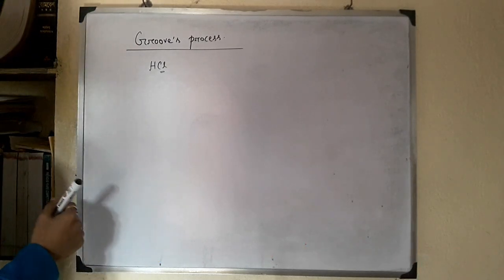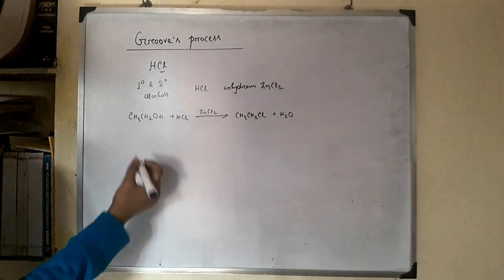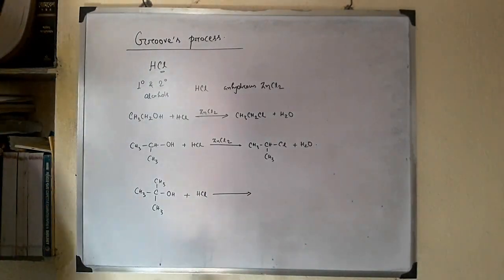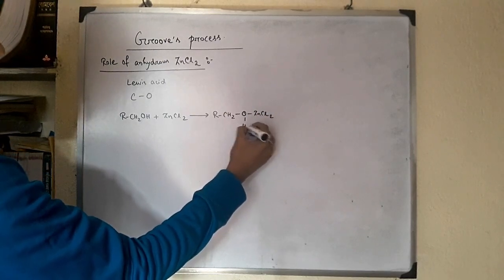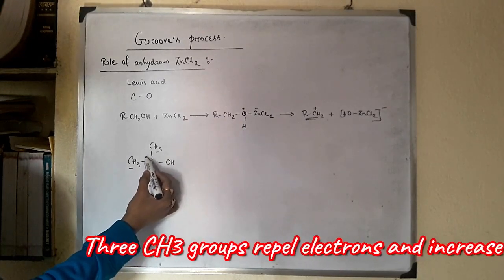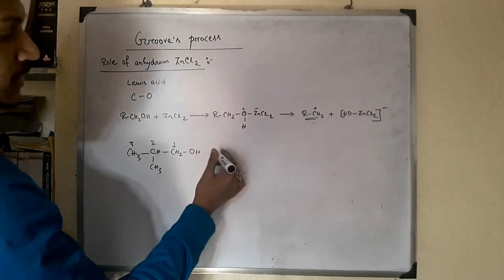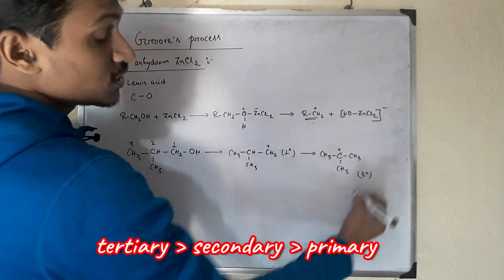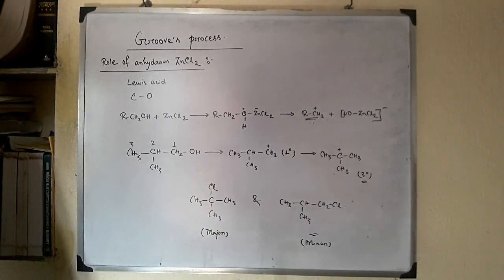Groove's process | Haloalkanes | Organic chemistry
Haloalkanes are generally prepared in the laboratory.
Groove’s process involves the replacement of hydroxyl group of alcohol (primary and secondary) by the halogen chlorine.
Halogen acid HCl is the reagent in this reaction.
Primary and secondary alcohols form chloroalkanes when they react with HCl in the presence of anhydrous ZnCl2 (zinc chloride). This process is known as Groove’s process.
Zinc chloride is a Lewis acid and it can co-ordinate with the oxygen atom of alcohol.
Tertiary alcohols readily react with concentrated HCl in the absence of zinc chloride.